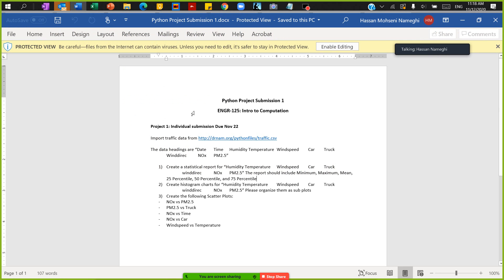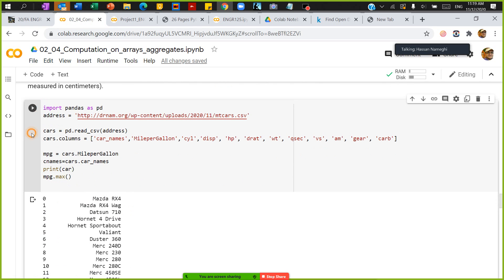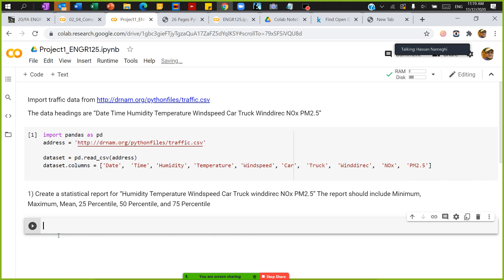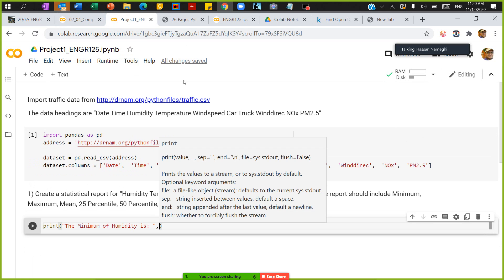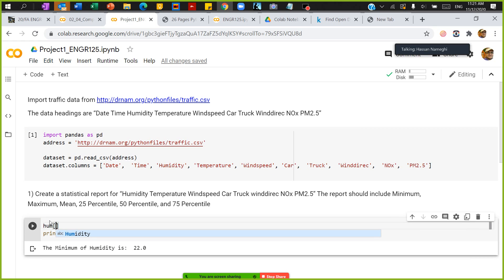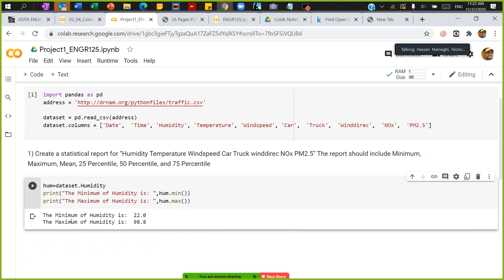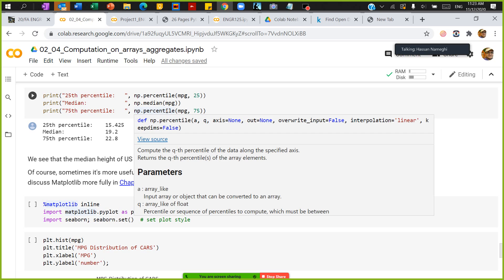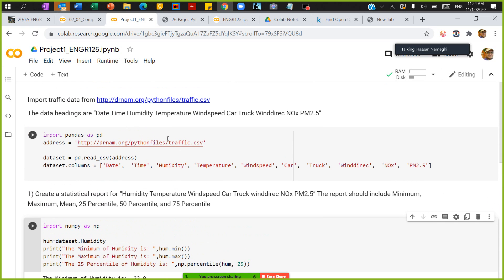project 1 Python part1: Import data from CSV files and some stat